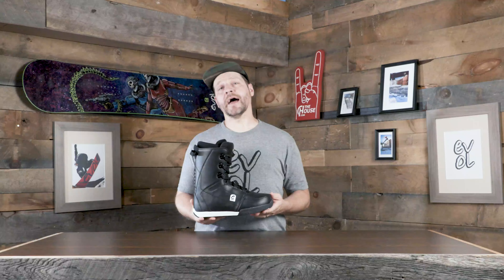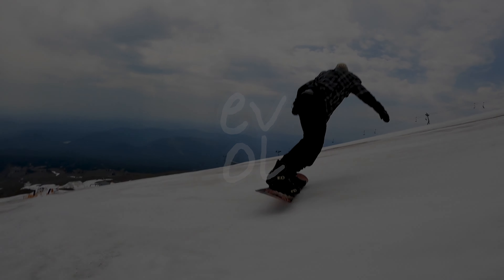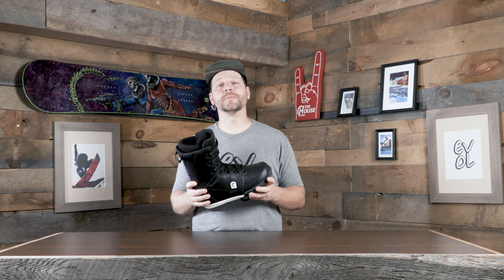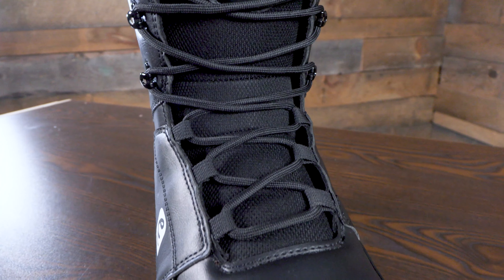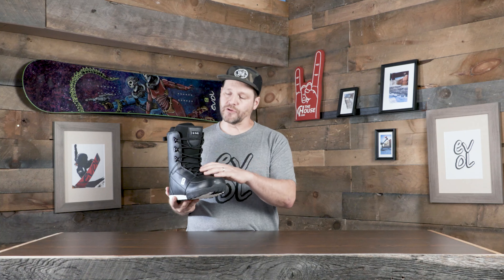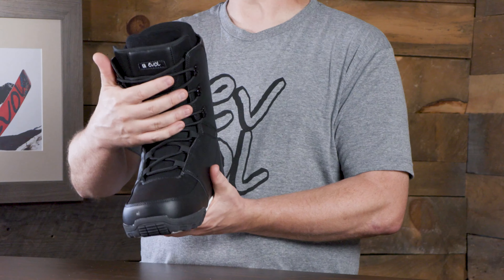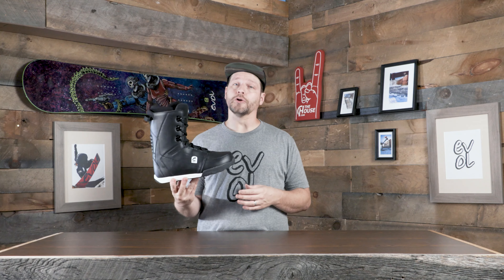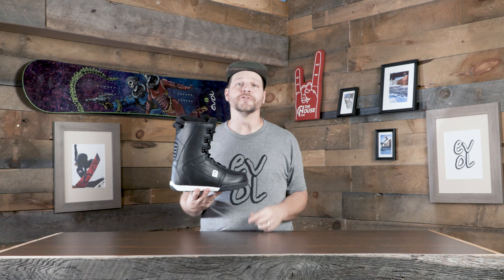21/22 Evol Logo Snowboard Boot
All mountain boot for the beginner to intermediate rider who is looking for all day comfort while you learn and progress your riding skills.